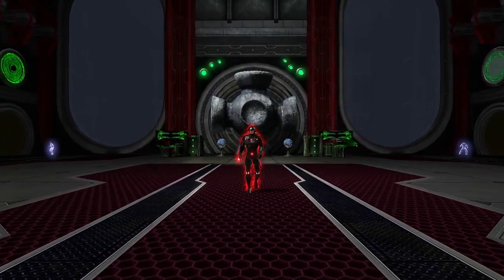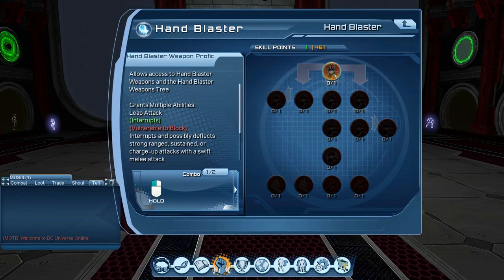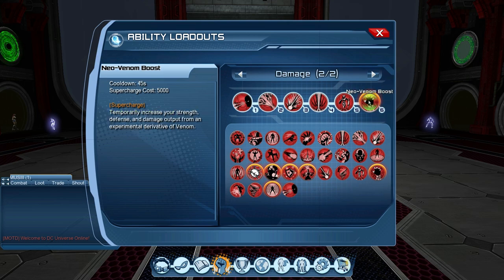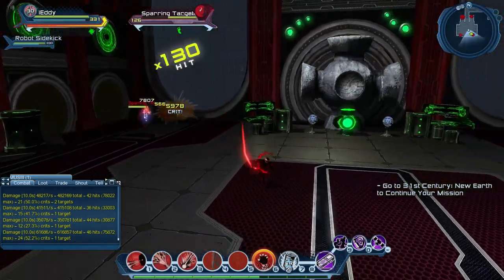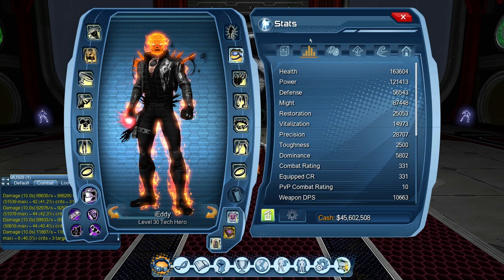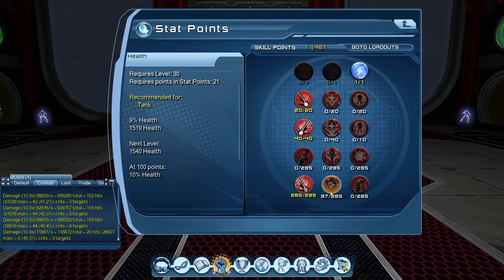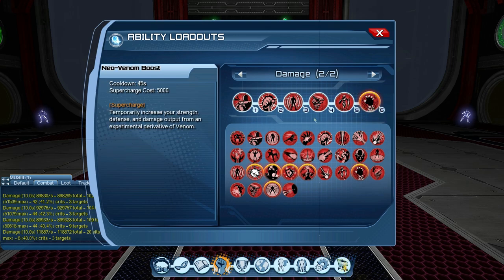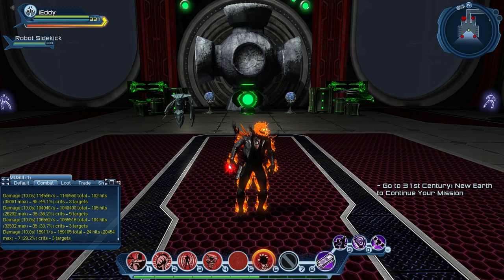DCUO | Rage DPS Loadout & Rotation 2021/2022 | iEddy Gaming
Complete guide on how to DPS with Rage in DC Universe Online. This video includes Loadout, Rotation, Skill Points Allocation, Artifacts, Gear Mods and demonstration.
- iEddy